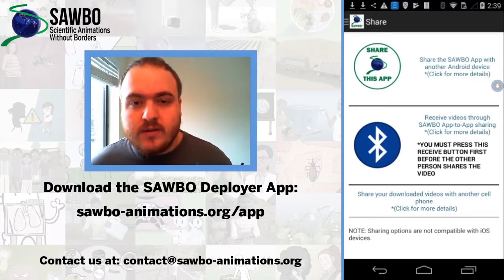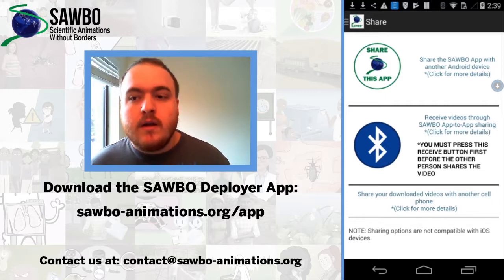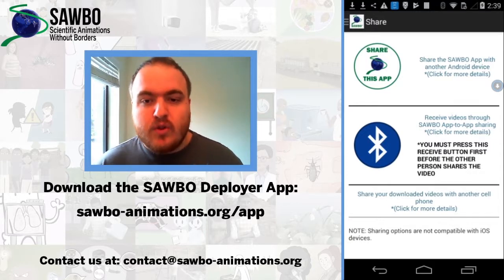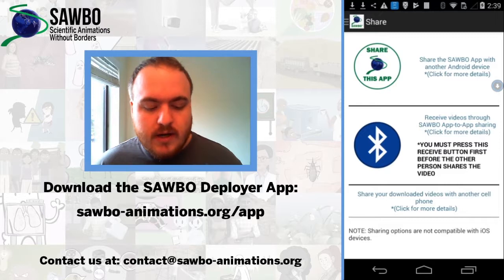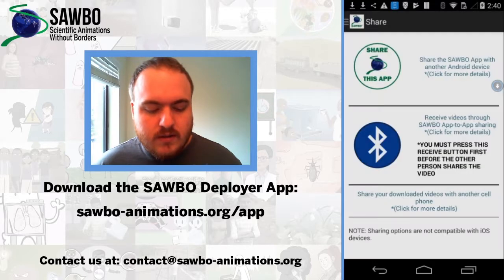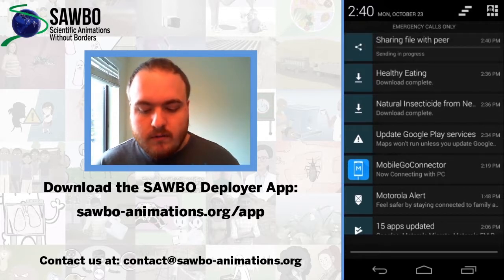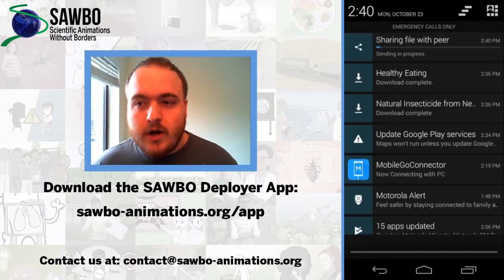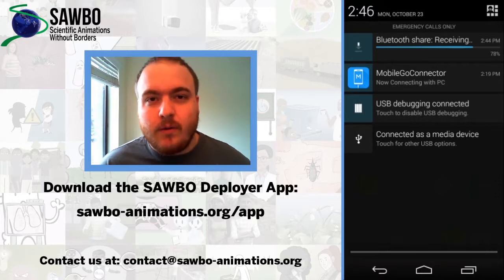SAWBO Deployer App 1.1.1 Training: Sharing the SAWBO App